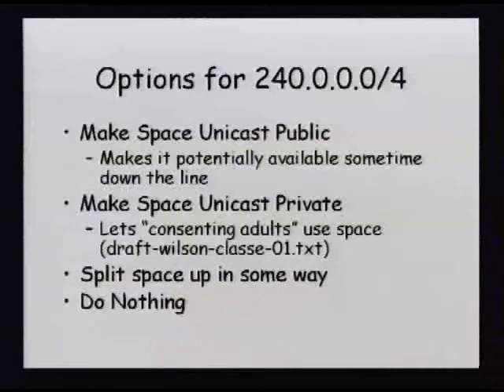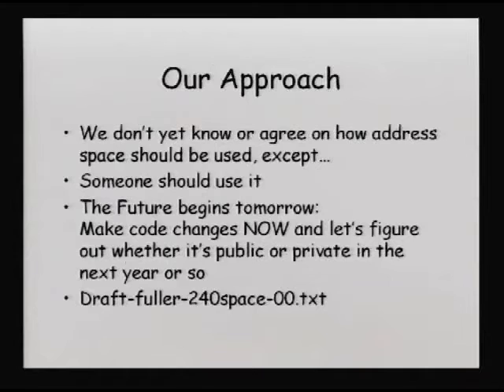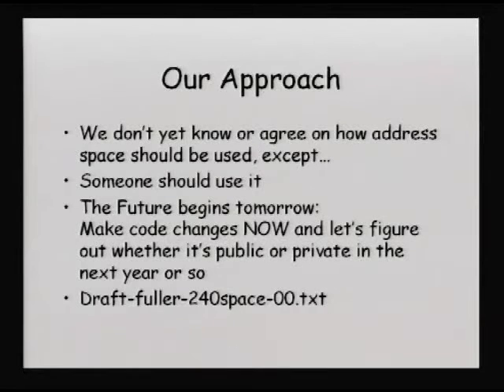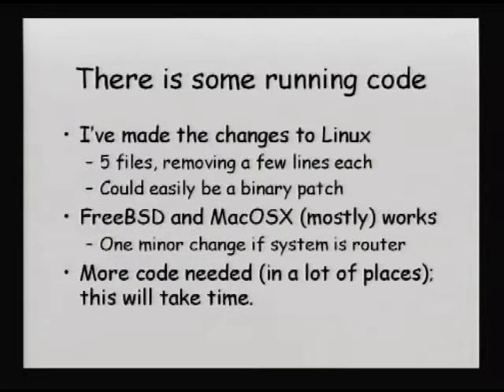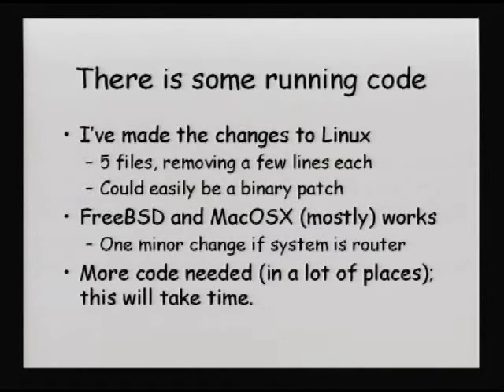240.0.0.0/4: The Future Begins Now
Speakers: Vince Fuller, None.